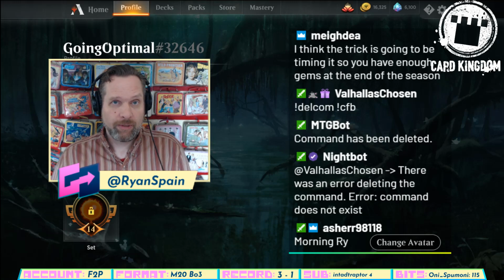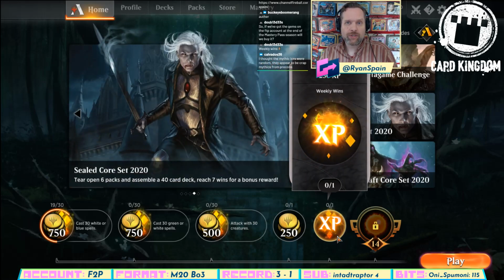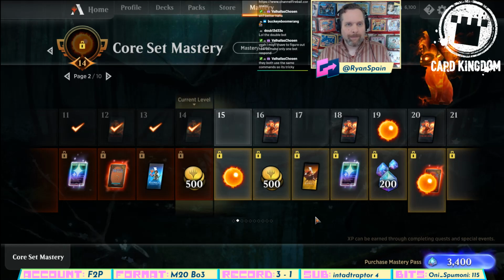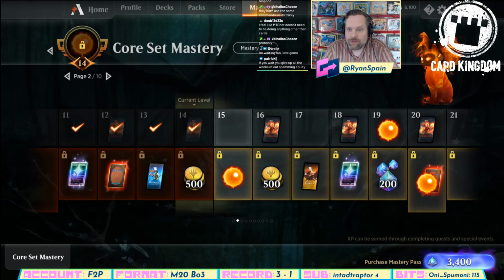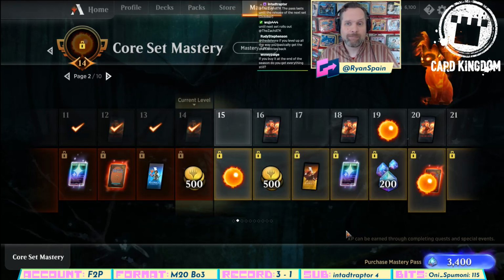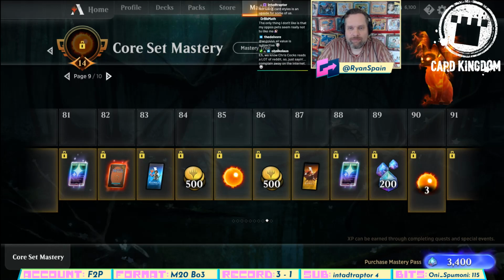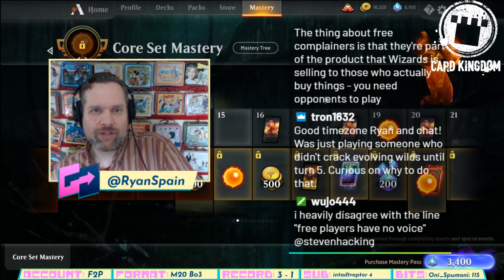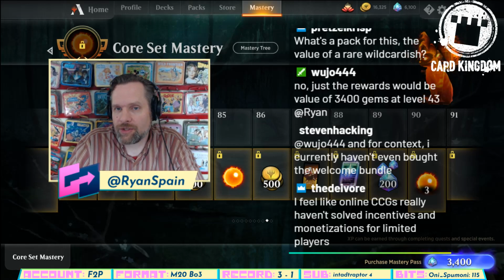MTG Arena Mastery Pass Update!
Wizards of the Coast introduced a new "Mastery Pass" system for MTG Arena. You pay gems to unlock an experience track. Earn experience by completing quests and winning games, and unlock prizes as you level up. If you make it to the end of the track, the rewards are worth the price. So...how hard is it to make it to the end of the track?

Ryan Spain chats with chat ahead of playing Magic: The Gathering Arena on his stream.